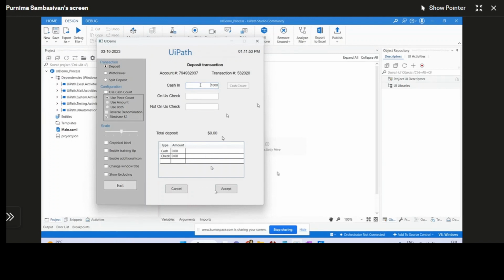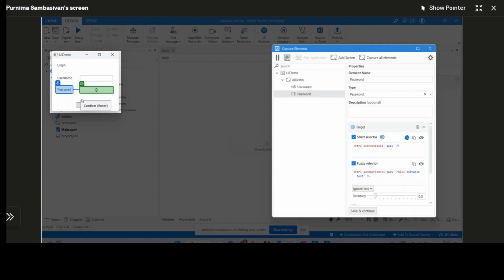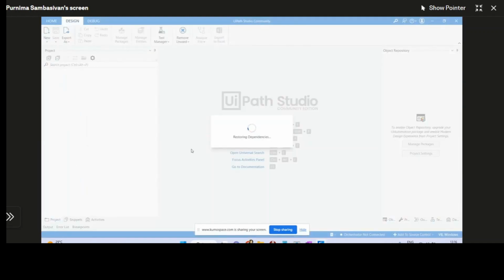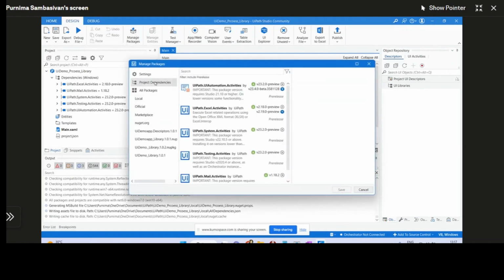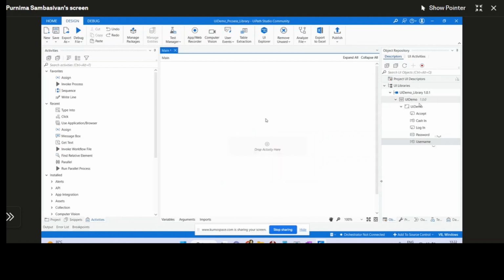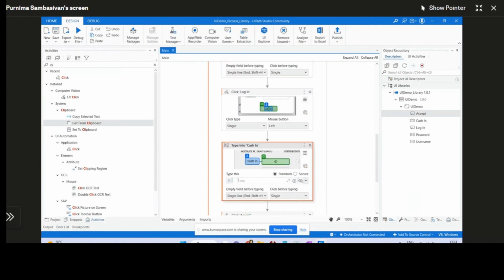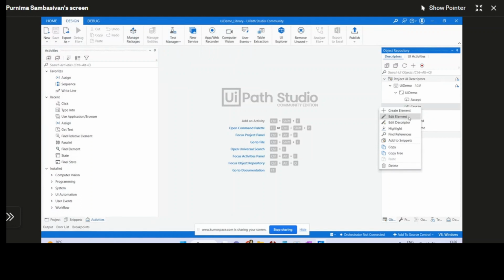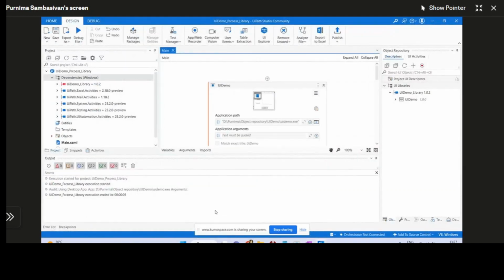Object Repository Demo By Purnima